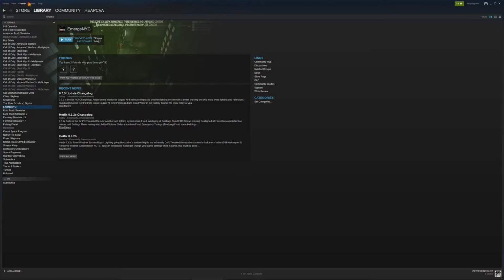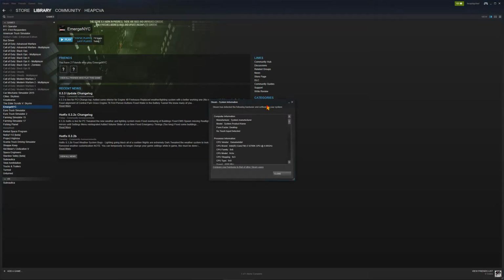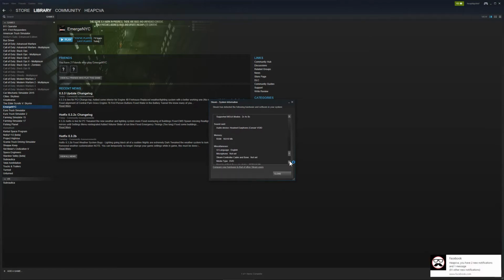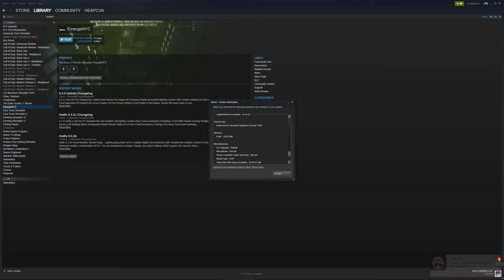Tech Tips & Info - Episode 1 - Getting those computer specs to start fixing an issue...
Hello everyone and welcome to a new playlist called Gaming Computer Info (catchy, right?).  This will be Episode 1 in what I think will be many episodes of information on computer "stuff" for gamers.  This is a playlist I've wanted to put together for a long time and there's no like the present to get started.  Some of the topics I've been thinking about for this playlist are:

- Ideas on getting your computer working the best it can
- Troubleshooting hardware problems
- Finding all the info about your gaming system to help you make smart decisions about upgrades, changes, etc.
- Video and graphics settings that work
- When to update drivers and when to wait
- Hardware reviews

I'd like to start off this playlist with Episode 1, which talks about how to get your system information out of your Steam account.  This starts the process of curing a problem(s) on any game or games you play through Steam because it can help you narrow your focus on what needs to be checked and fixed versus blindly looking all over the place hoping to stumble on the remedy.

Hope this playlist is something that makes sense to you and is of some help with any issues you may have or know of when it comes to making gaming systems work with the massive list of games that exist out there.  Thanks for coming by the channel.

►Check the other videos in this playlist - Gaming Computer Info
►Leave a like for this video and let me know how I'm doing (or not).  I want to provide the best content!